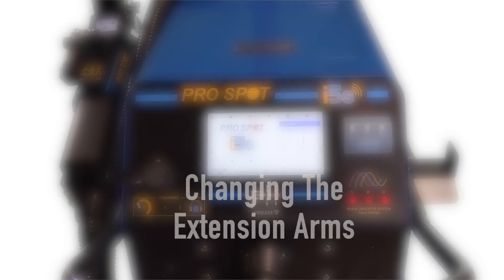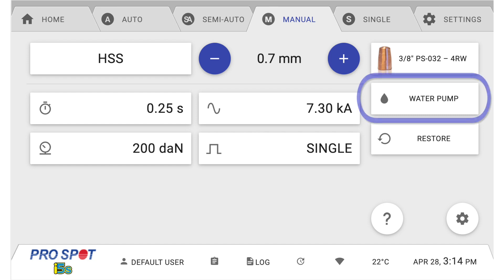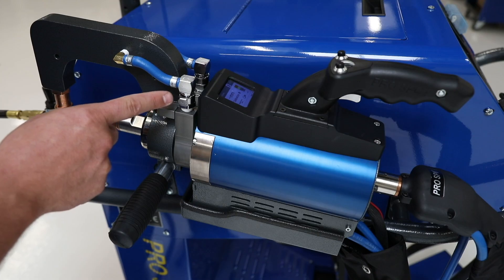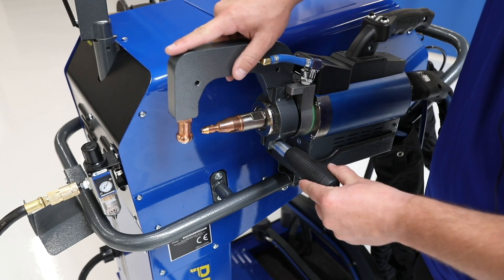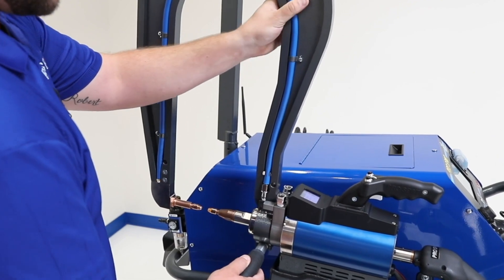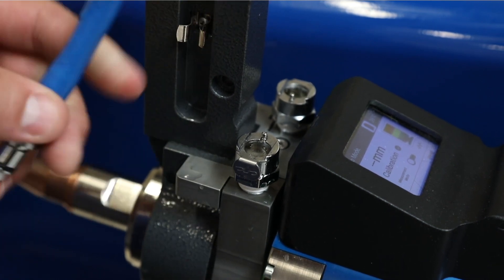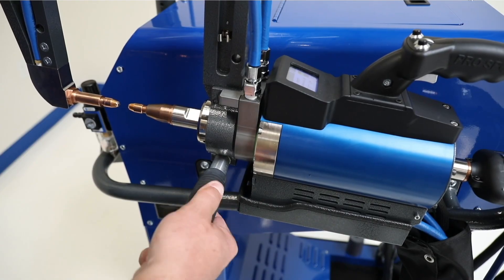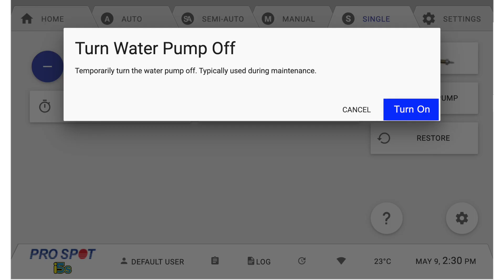Changing The Extension Arms on the i5s Spot Welder